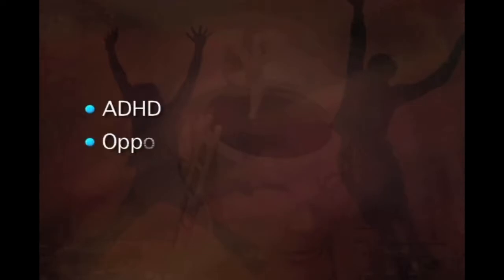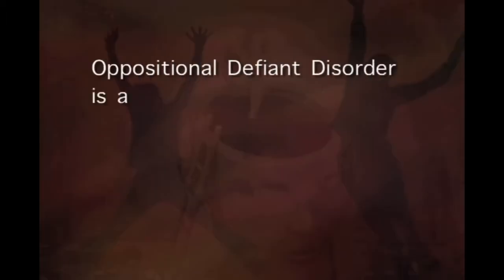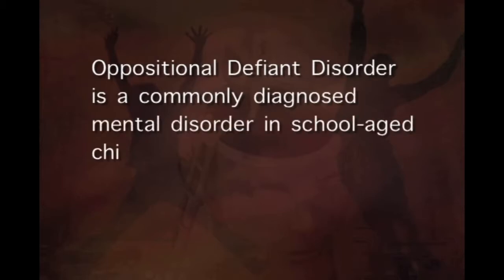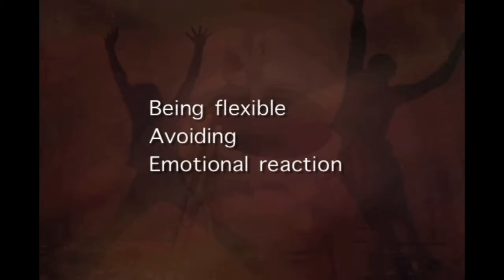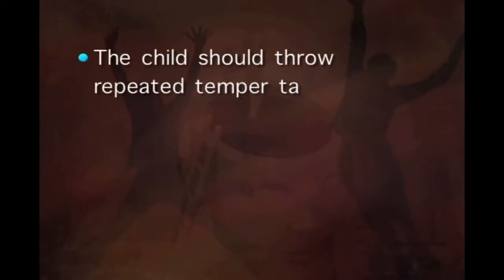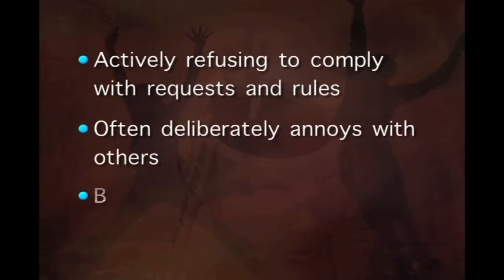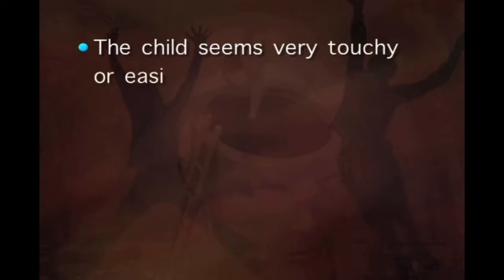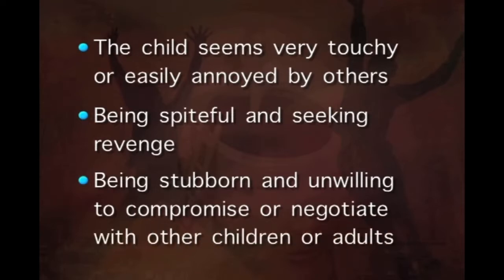LESSON 27 Oppositional Defiant Disorder